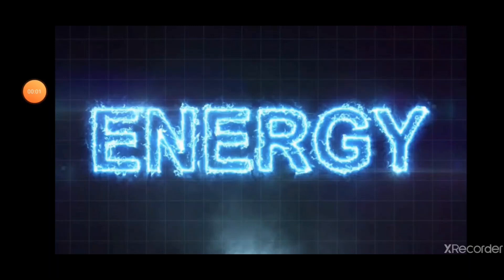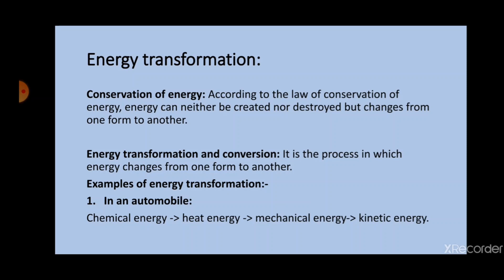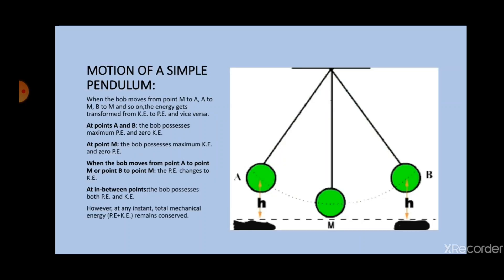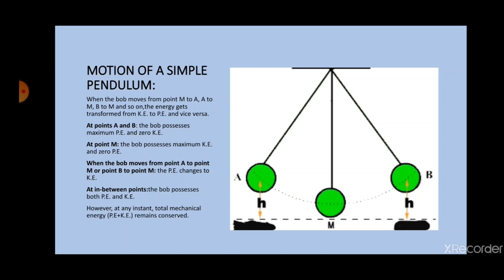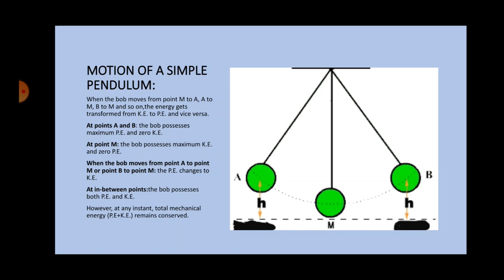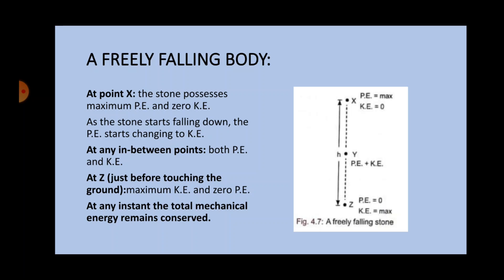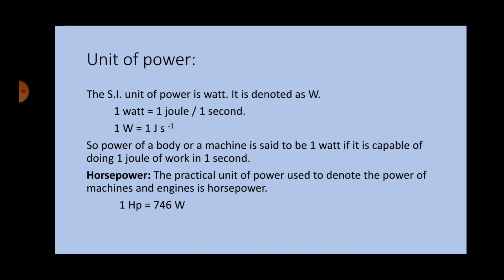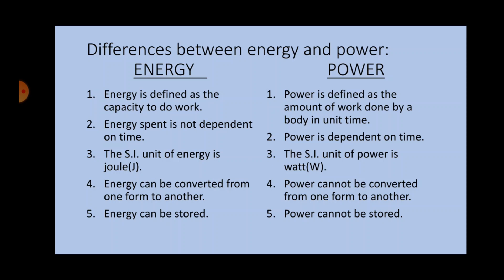Class 8 Physics [Part 2]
Chapter: 4
Topic: Energy